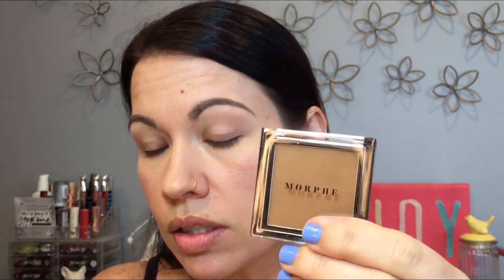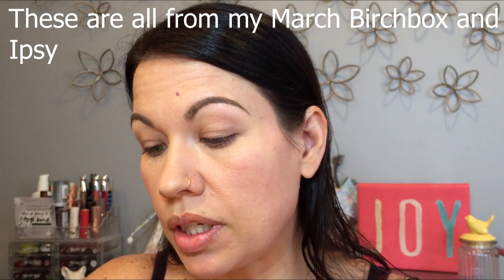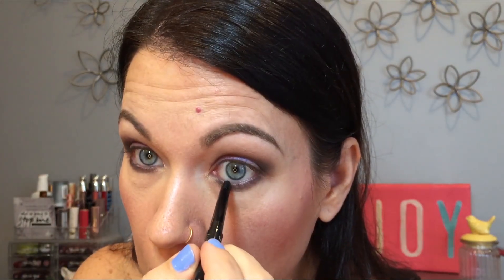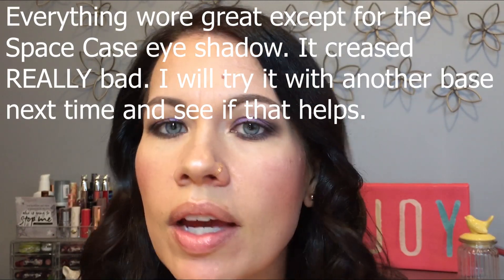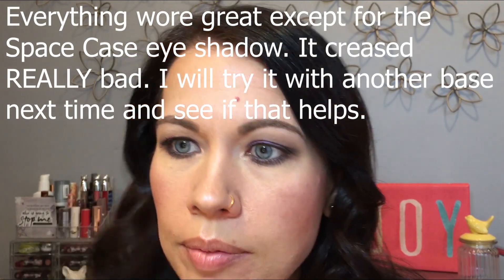Hotel Mishaps and Makeup Laughs GRWM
I wanted to use the items that came in my March Birchbox and Ipsy for a look and to share them with you! I also have some funny stories that I wanted to share with you. Hopefully you will find them amusing and that you'll like the look I created!